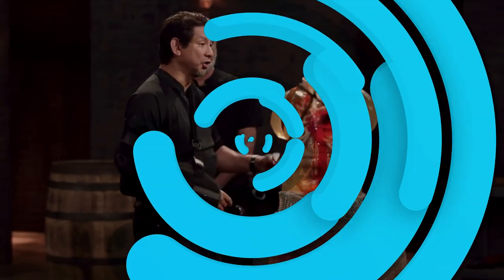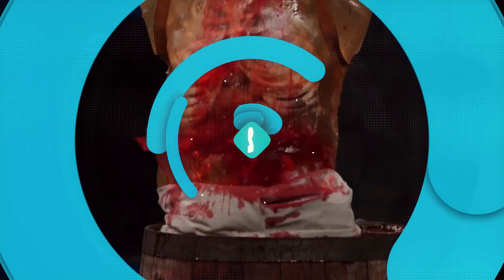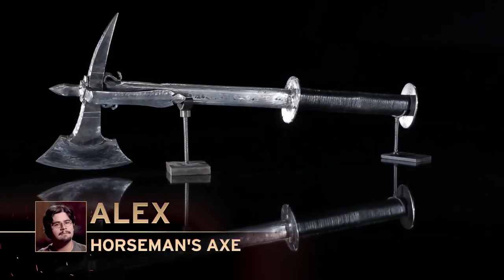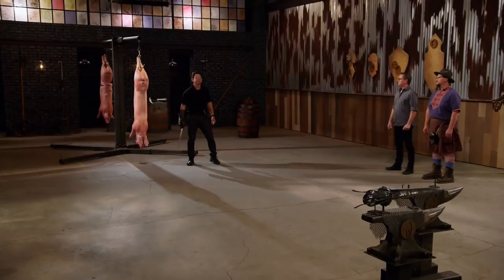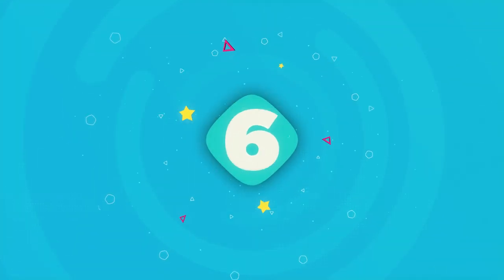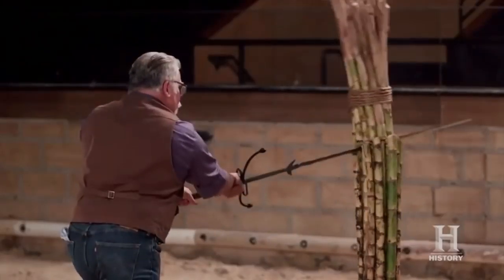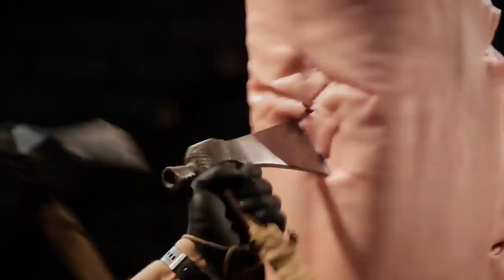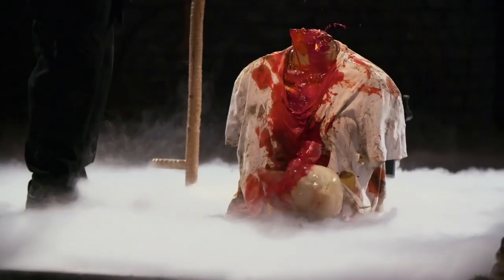10 Contestant Weapons That Shocked Everyone On Forged in Fire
Here are the Top 10 Contestant Weapons That Shocked Everyone On Forged in Fire!